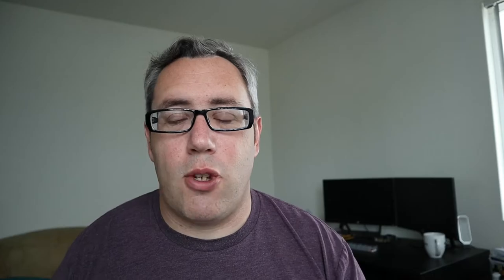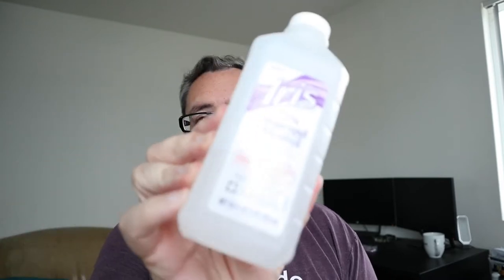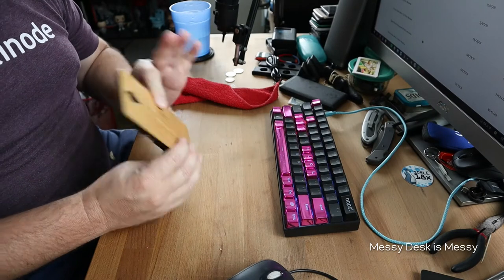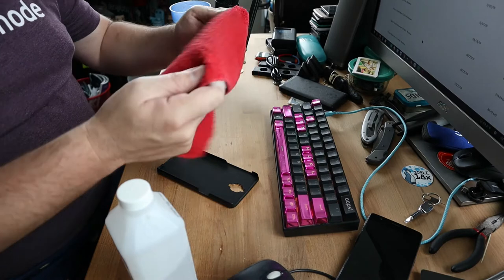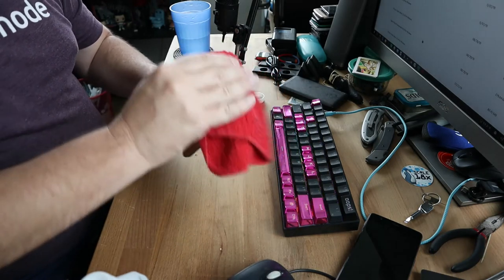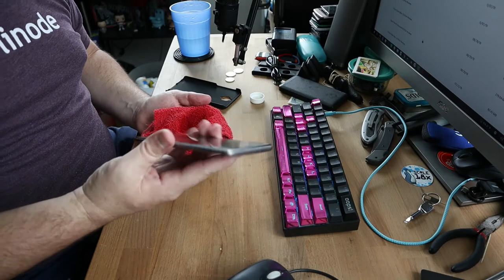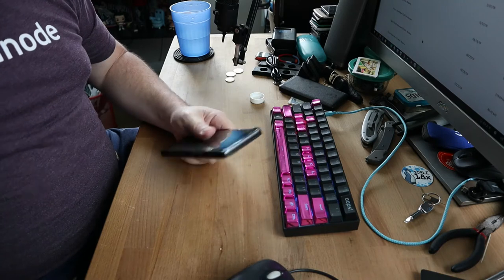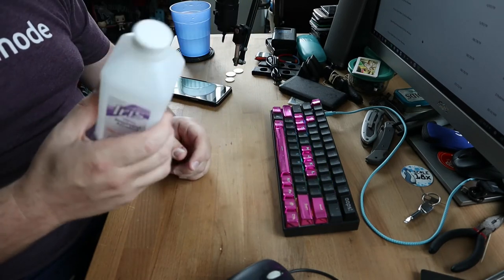How to safely clean a phone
Humans are gross. Your fingers are gross. Your phone is gross. Clean your damn phone.